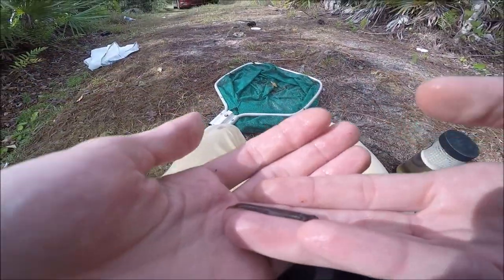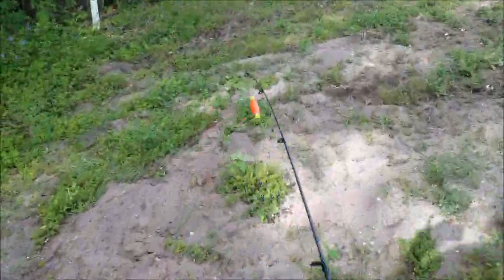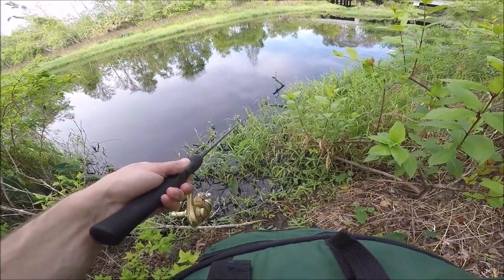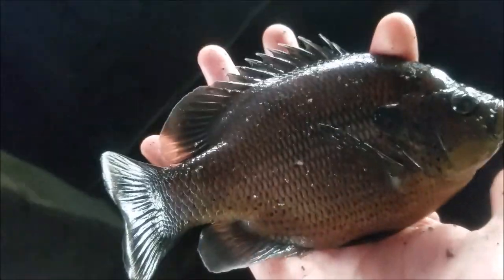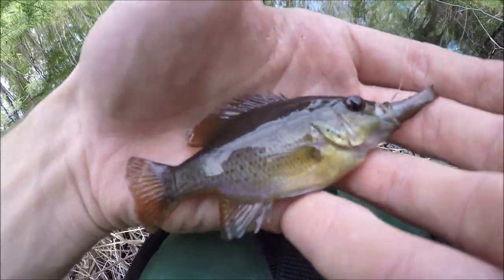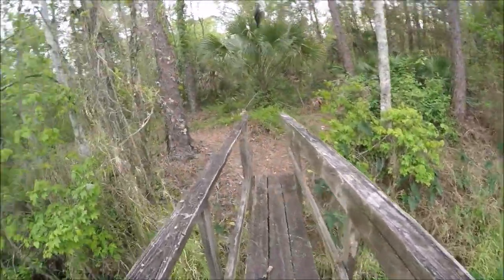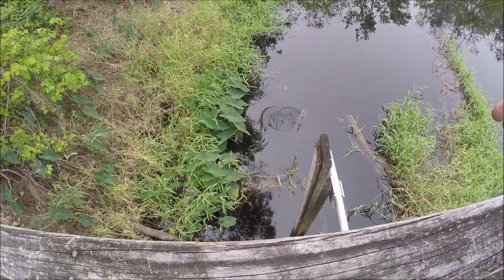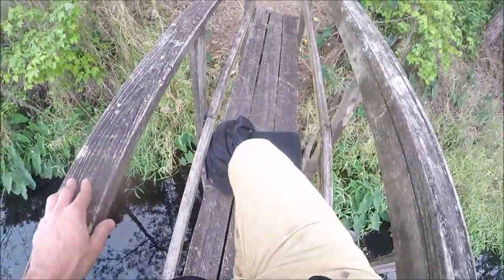Fishing With Live Moquitofish (Redfin Pickerel Hunt #1)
I went to try to find me a mini swamp muskie in Kissimmee and caught some studs!! I hope you enjoy(ed) this session! (I just got my replacement rod in the mail if you were wondering)

Stuff I used today

GenieJar Optimus Live Bait Container 30 oz

Micro fishing tackle

Size B micro split-shot
Colored micro split-shot for sight fishing

Ultralight setup

Rod: Shakespeare Durango 5ft ultralight
Reel: BPS Tinyline reel (Bass Pro Shops)
Line: 4lb berkley Vanish Trasition

5ft telescopic Tenkara style rod

Stuff I also use

Micro Jig: 1/64 oz Berkley Atomic Fry (from Ollie's discounts for a dollar!)
Mini Texas rig: Any 3-4 inch plastic, size #1 and #2 Gamagatsu EWG hooks
Glow-n-the-dark tape for night fishing
Softscience "The Fin 2.0" shoes
Neoprene socks
Collapsable landing net

Lite setup

Rod: Shakespear Micro Series 7ft Light
Reel: pflueger president 25
Line: 10lb Powerpro braid

Medium Light

Rod: St. Croix Triumph 4pc travel rod ML
reel: Shimano Baitrunner X-Aero 2500FA
Line: 15lb Kastking Superpower braid yellow

Freshwater Baitrunner

Rod: Shimano FX-S MH 2pc 8ft
Reel: Yoshikawa baitrunner CY4000
Line: 20lb powerpro braid

Filmed with
GoPro Hero 4
Off brand chestie
Movo plug in mic
Samsung s7 for b roll and close ups

Edited with WMM